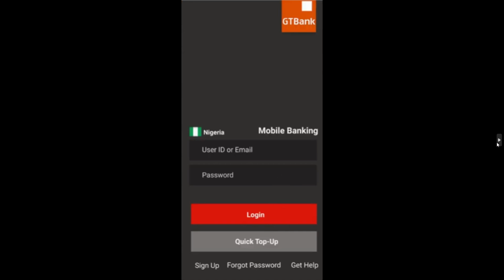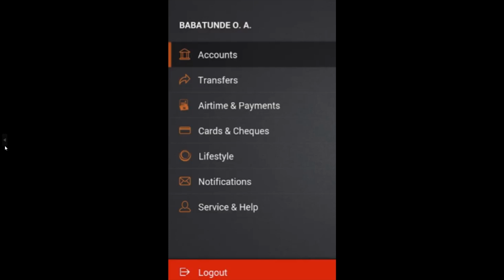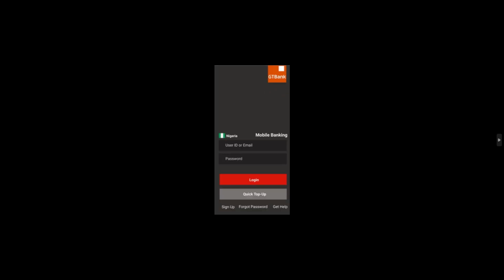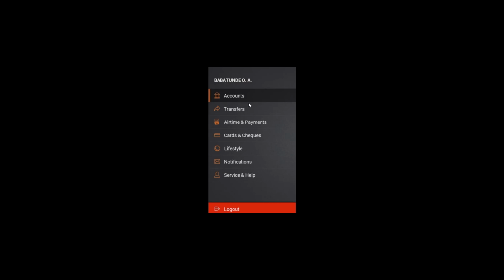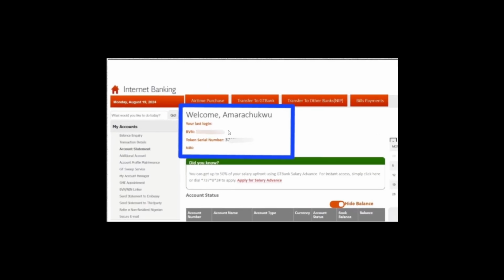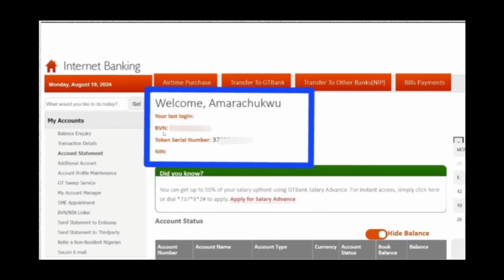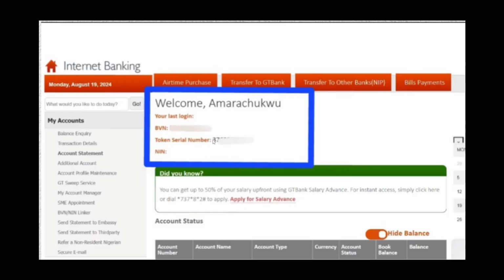How To Check BVN On GTBank App - (2025)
In this video, learn how to check your BVN on the GTBank app in just a few simple steps. This quick guide will help you find your BVN number using mobile banking, making it easy for account verification, NIN linking, and secure banking on GTBank without visiting a branch.